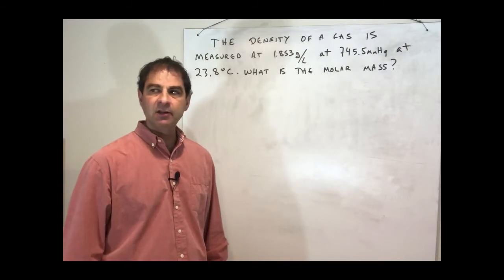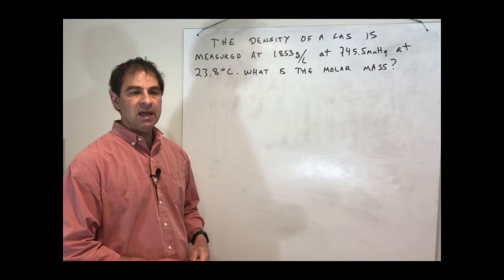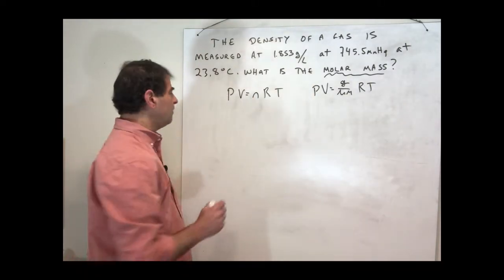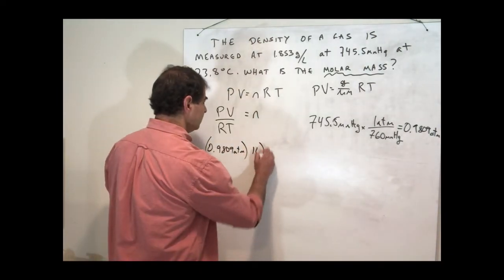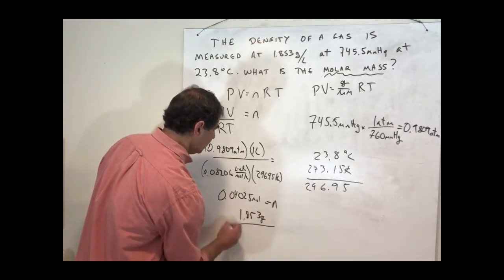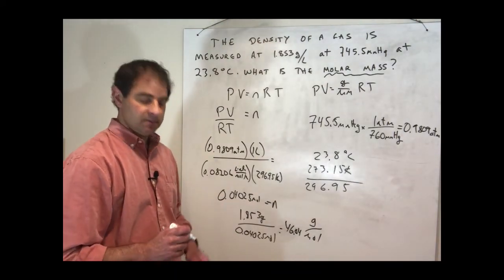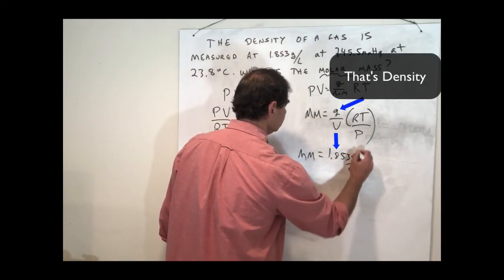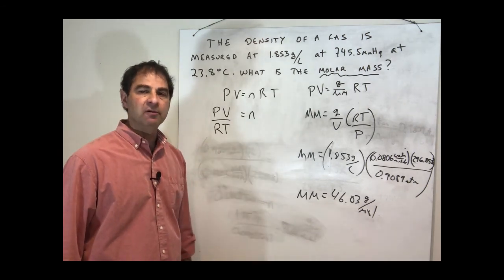Gas Density Calculations cotent